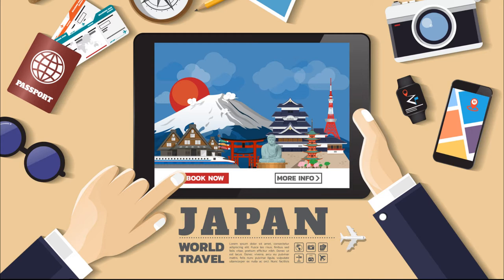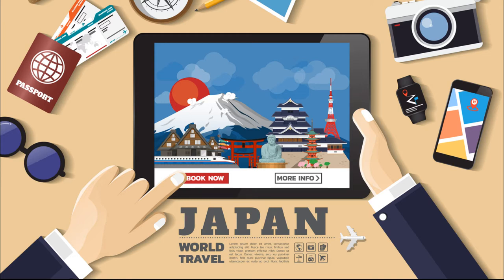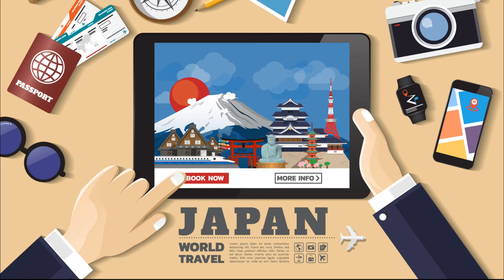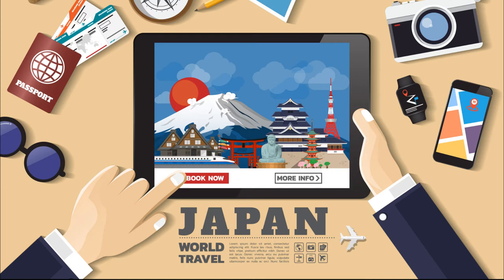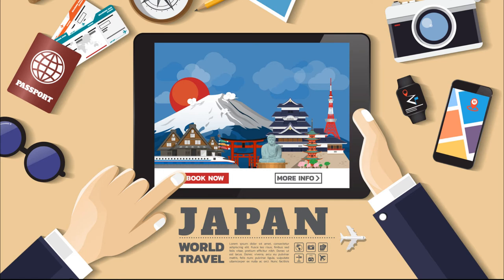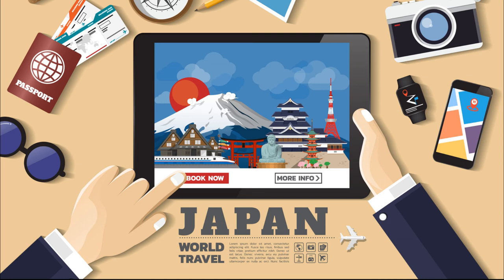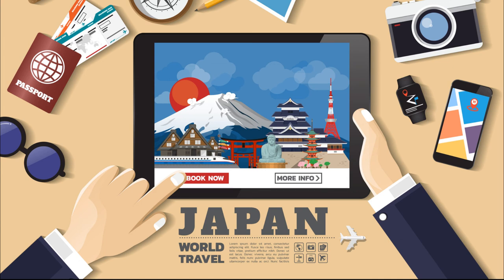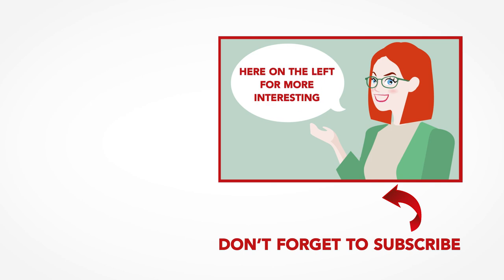Guide for Teaching English in Japan | ITTT | TEFL Blog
The following guide will help you answer the question: How much can I earn (and save) while teaching English in Japan? You will also find information on the local cost of living in order to figure out how much to budget for when moving to Japan.